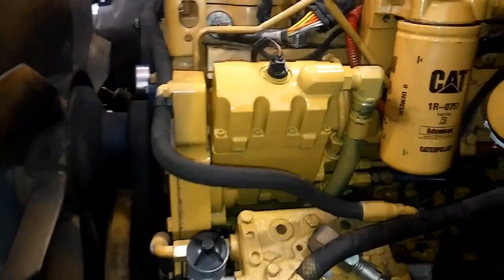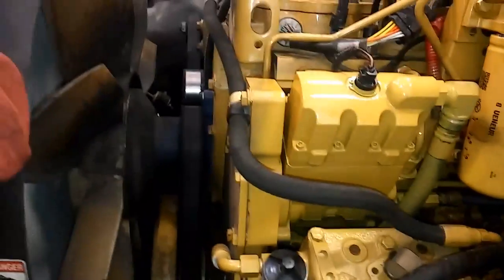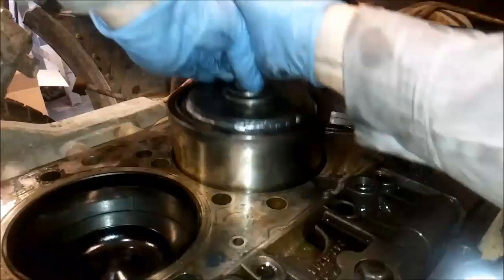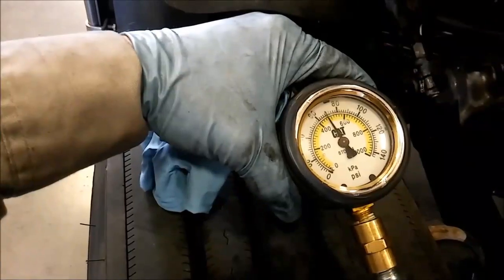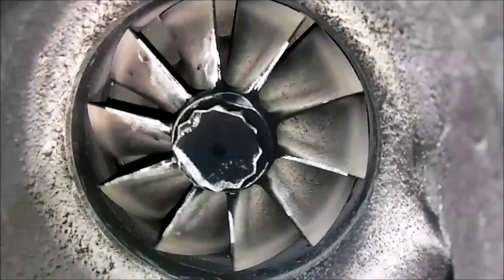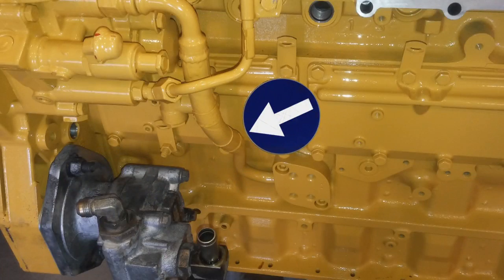How To Make Your Cat C7, 3126, or C9 Bulletproof. HEUI System Upgrade.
You can help the Adept Ape Channel for free!

The Cat HEUI engines work great, until they don't.  This video describes how to increase the reliability of these engines.